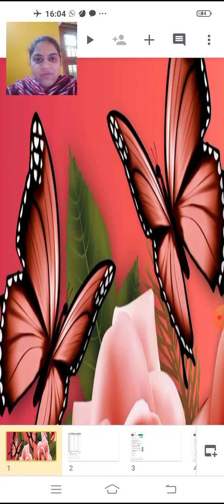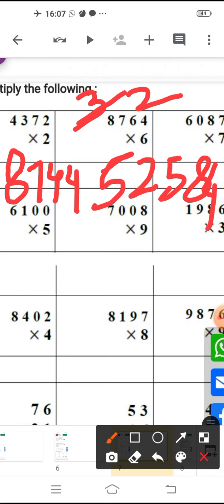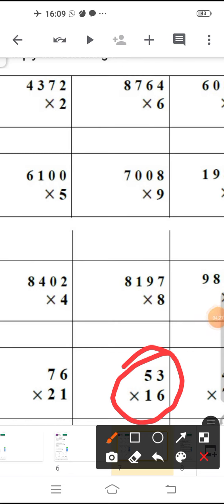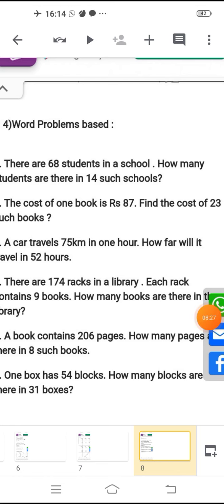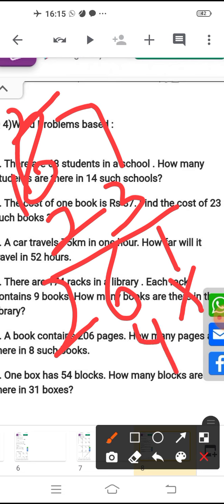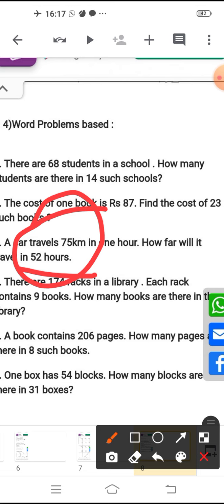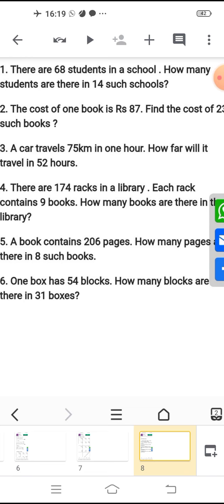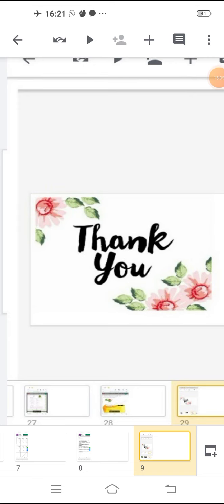Class3 Maths Multiplication Part2 130121